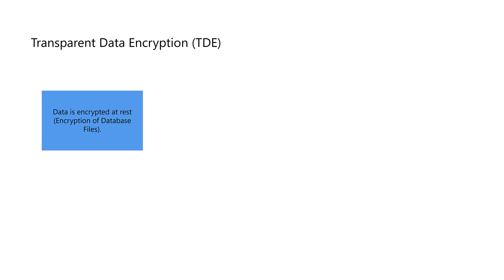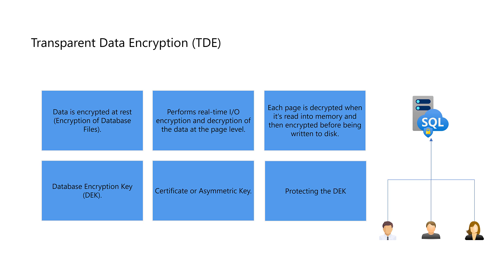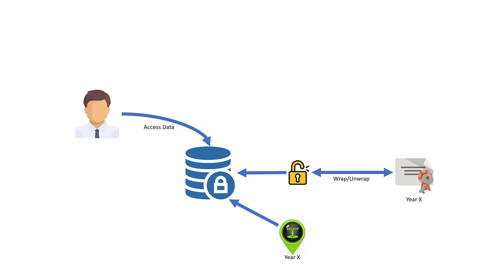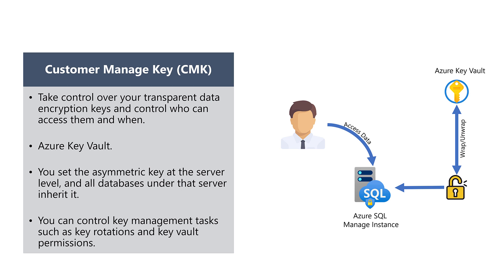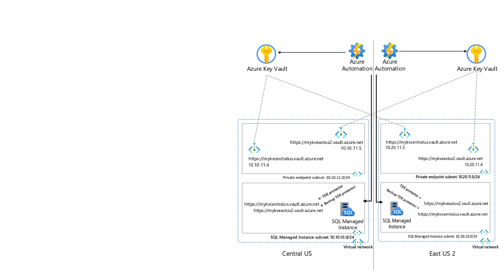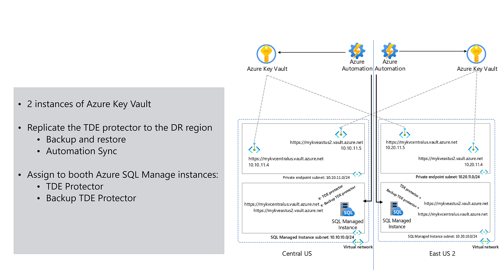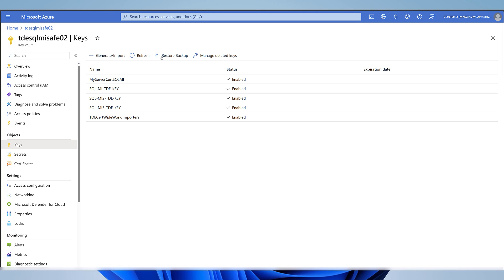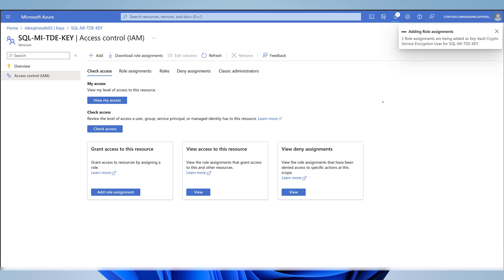TDE in SQL MI disaster recovery scenarios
Transparent data encryption (TDE) helps protect Azure SQL Managed Instance against the threat of malicious offline activity by encrypting data at rest. It performs real-time encryption and decryption of the database, associated backups, and transaction log files at rest without requiring changes to the application.
In this video we will see how to configure TDE for disaster recovery scenarios.

Video by Rodrigo Gerhardt Monteiro.

Chapters:
00:08 Introduction
00:26 TDE design and its key components
01:47 How TDE operates
02:58 Service managed key for TDE
03:24 Customer managed key for TDE
04:05 Example use case
06:04 Demo

2022 – a year of unparalleled innovation in Azure SQL Managed Instance